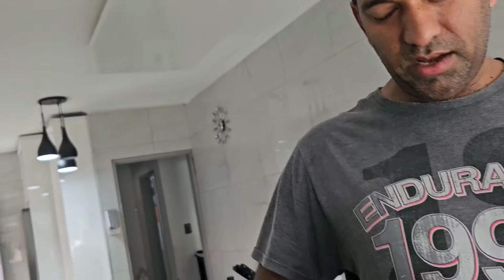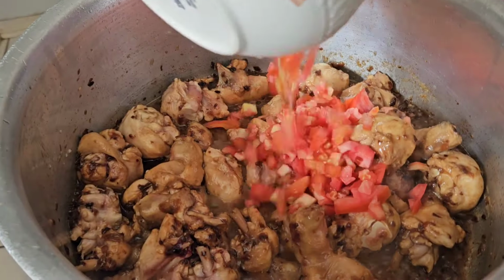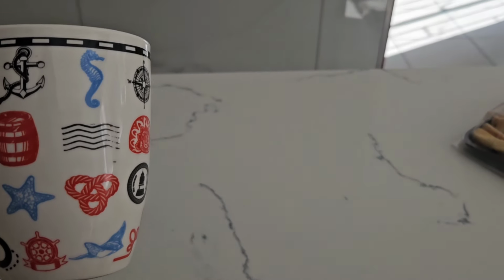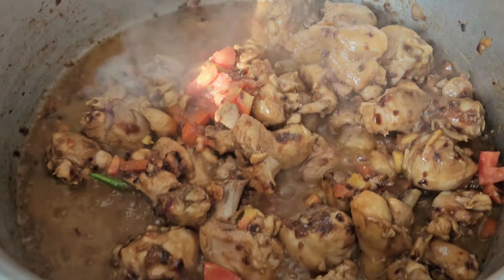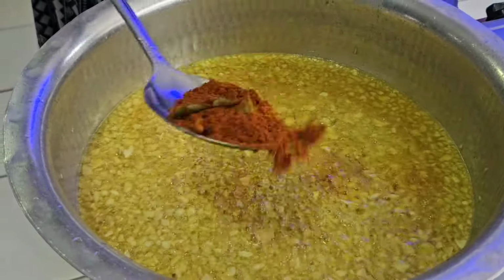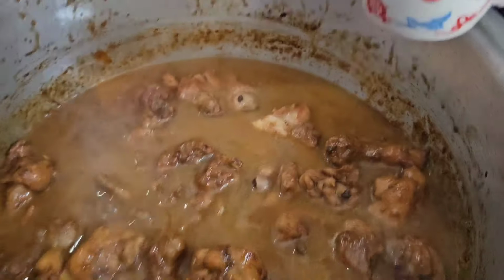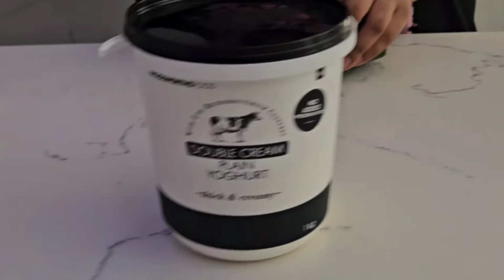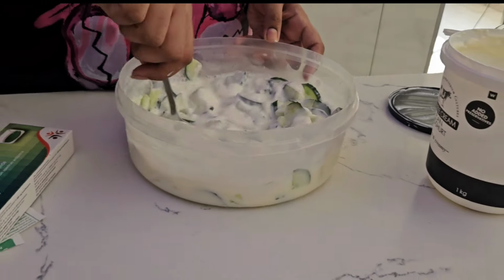Mum made some crab and esha cooked something for us...👀